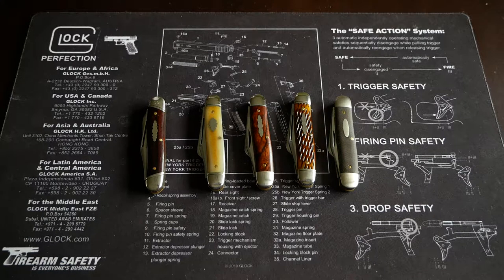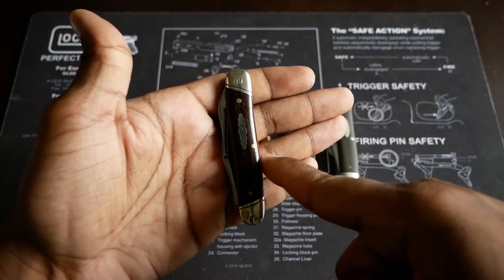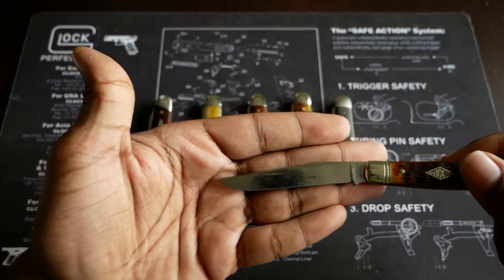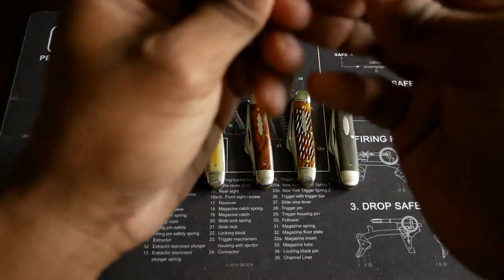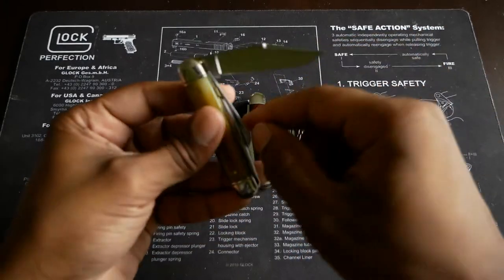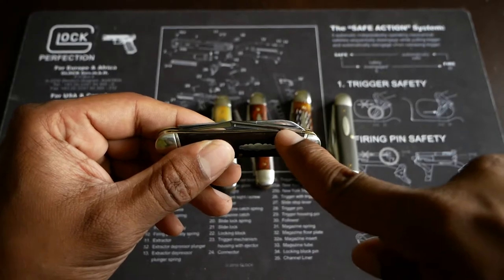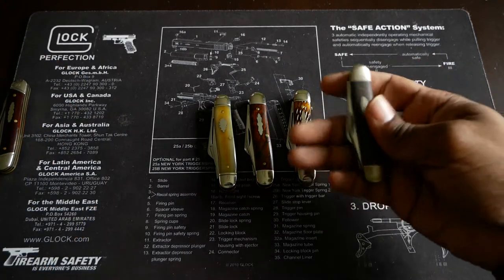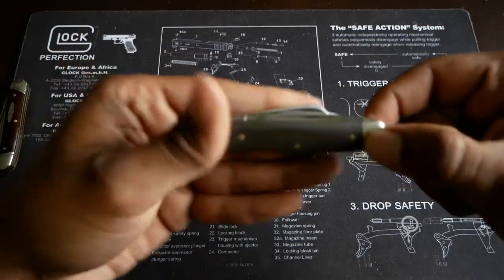Great Eastern Cutlery 66 Calf Roper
In this video, I just wanted to go over the brief history of the 66 equal end serpentine pattern, as made by GEC.  I also wanted to talk about the new 2017 releases.  I hope you find the video informative.